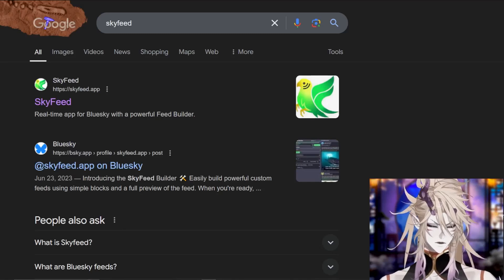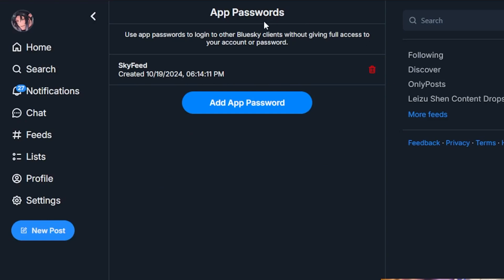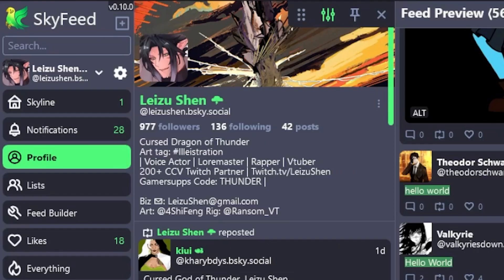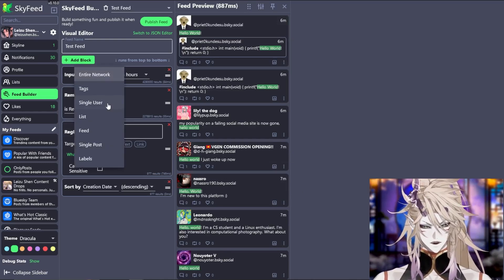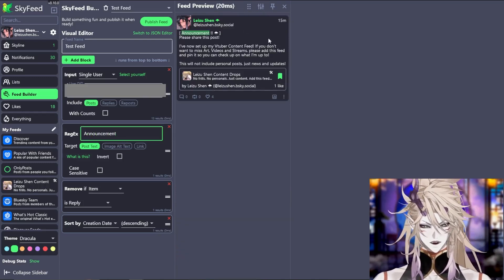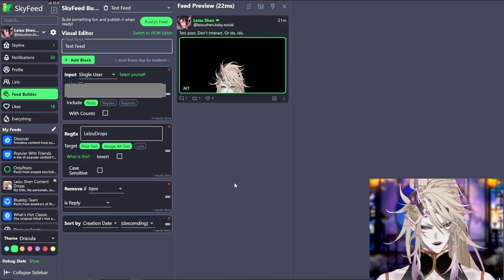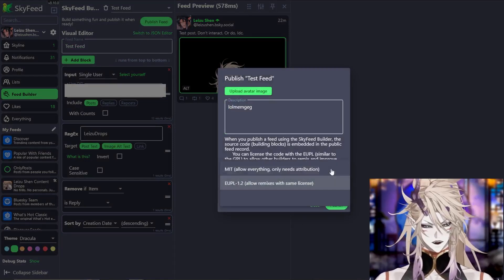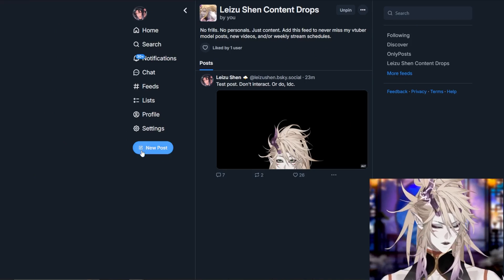HOW TO: Create a Custom Feed on Bluesky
🗲► Your Mom